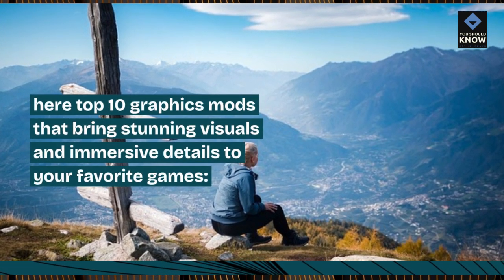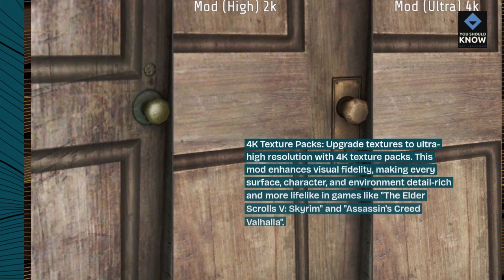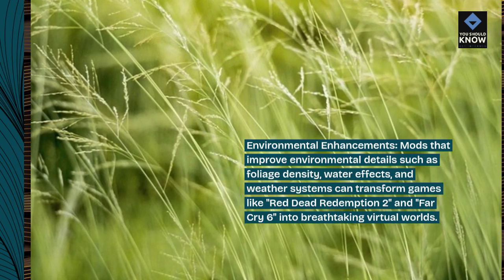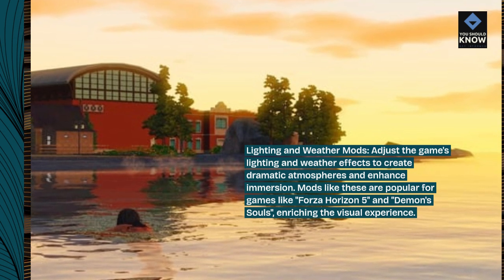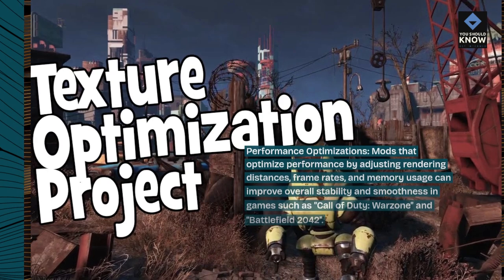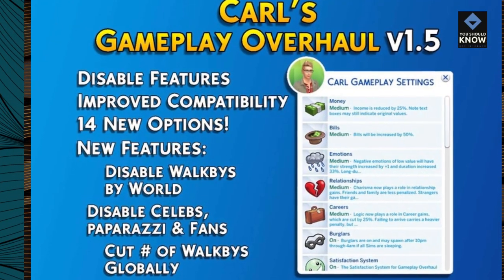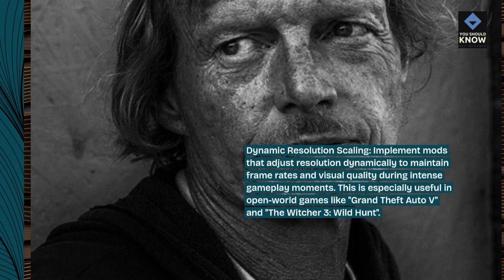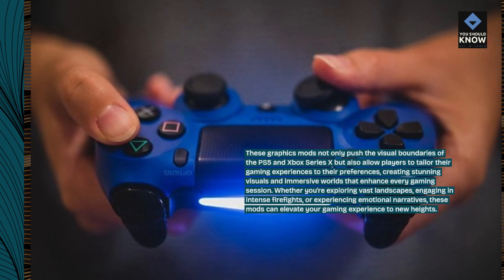Top 10 Graphics Mods for PS5 and Xbox Series X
Explore the top 10 graphics mods that enhance visual fidelity on PS5 and Xbox Series X, transforming your gaming experience with improved textures, lighting, and overall graphical enhancements.